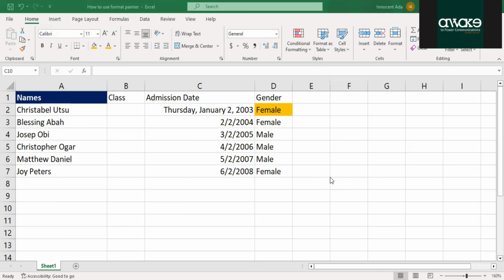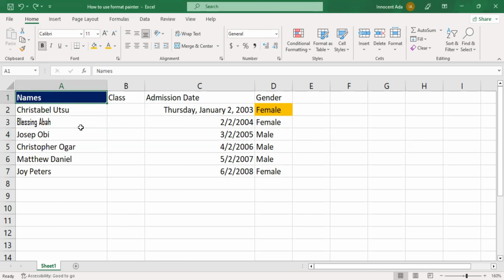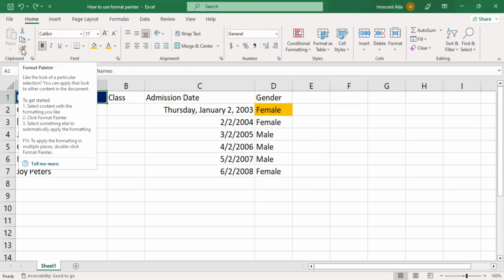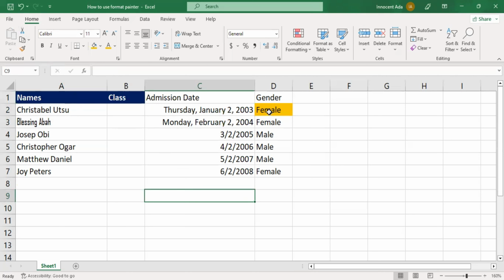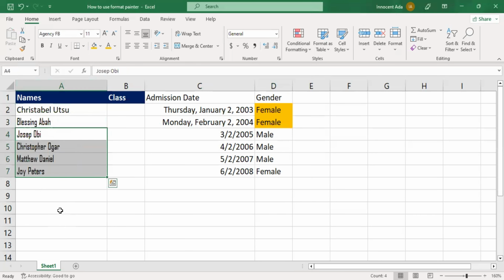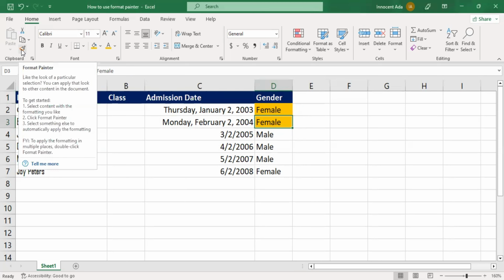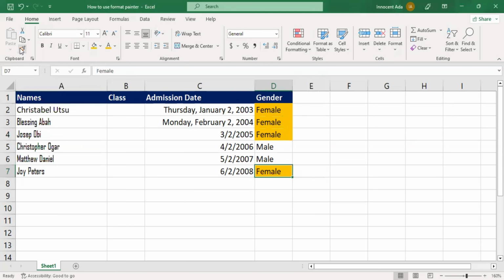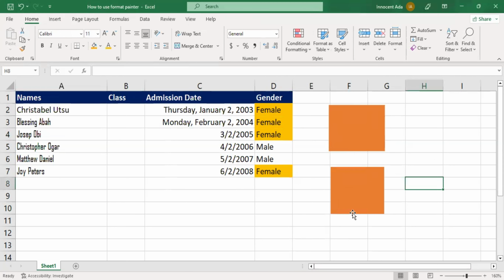Day 5: How to Use Format Painter in Excel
🎨 Master the Format Painter in Excel!

Want to save time formatting your Excel sheets? Learn how to use the Format Painter to copy and apply formatting effortlessly across cells, rows, or columns! In this quick and easy tutorial, we'll show you:
✅ What the Format Painter is
✅ How to use it for single and multiple cells
✅ Pro tips to maximize your efficiency

Whether you're an Excel beginner or a pro, this feature is a game-changer for creating clean, professional-looking spreadsheets.